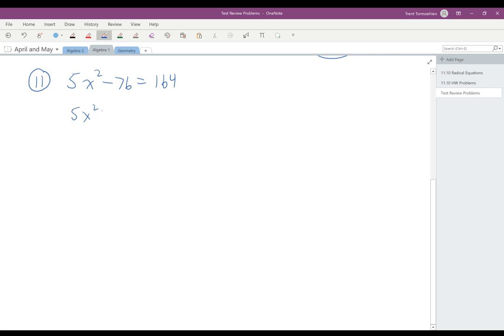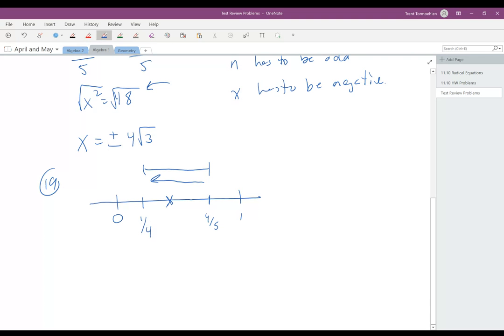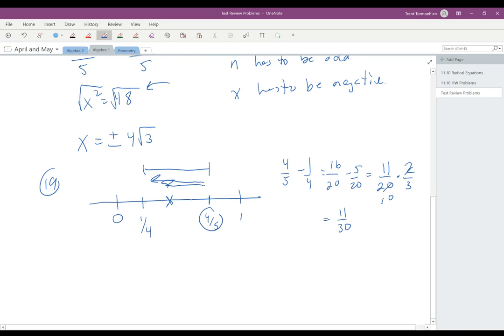Algebra 1 Ch11 Test Review #11, 16, 19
Problems about square roots.